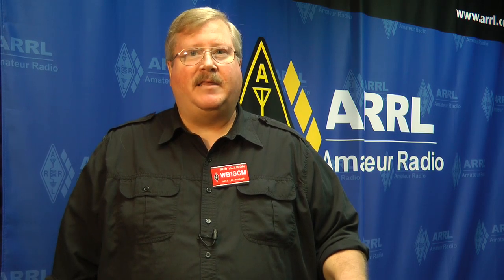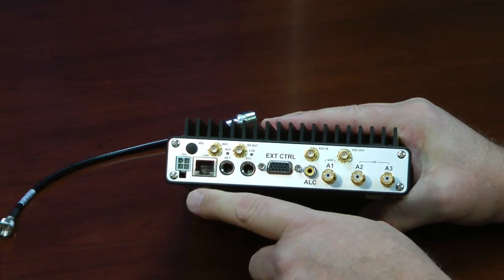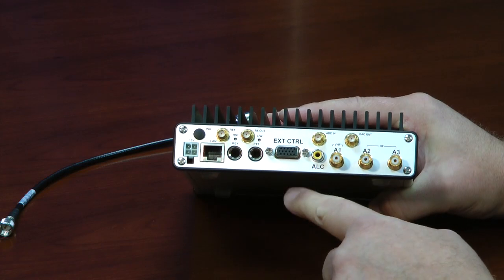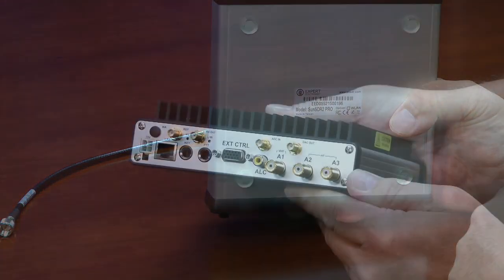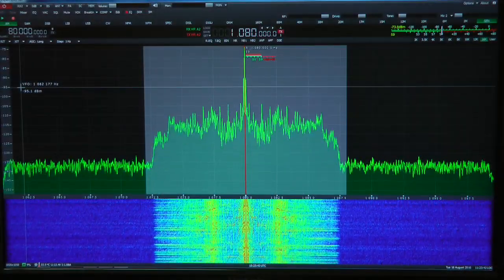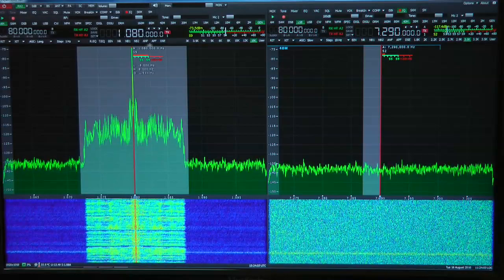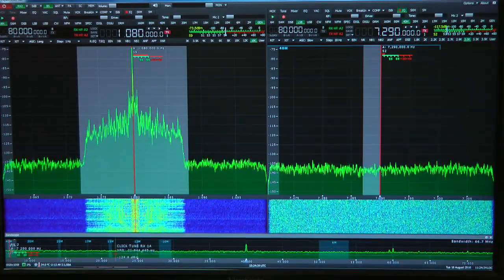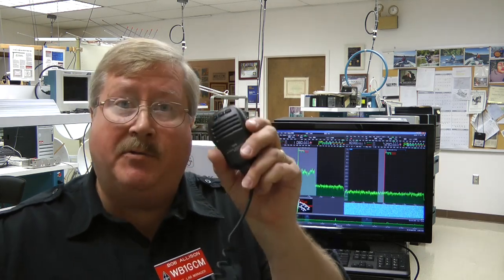Expert Electronics SunSDR2 Pro Transceiver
From the October 2016 QST